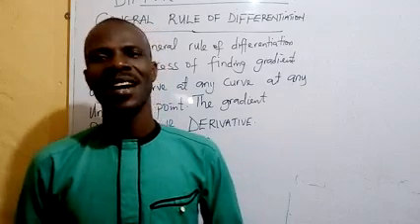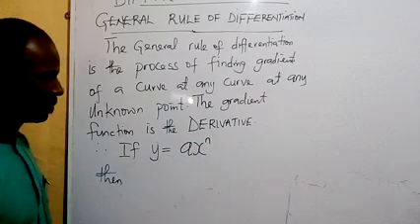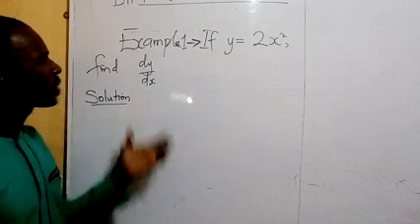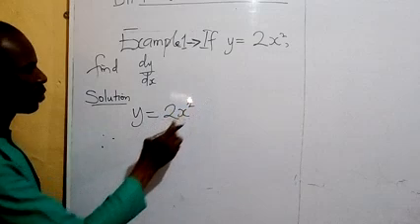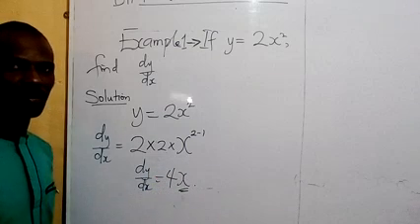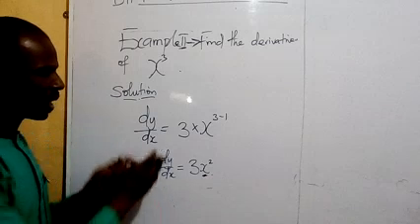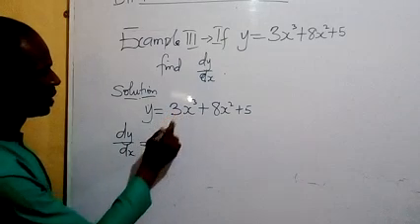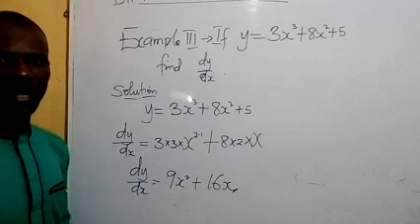Differentiation Lesson1: General Rule of Differentiation